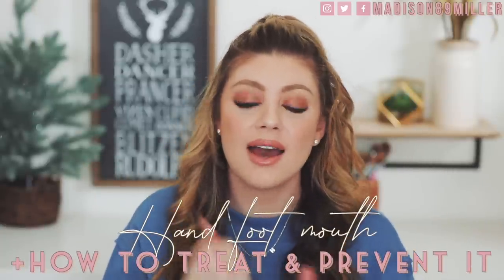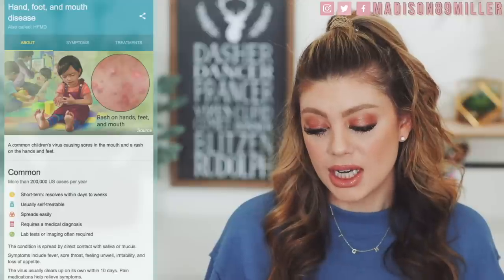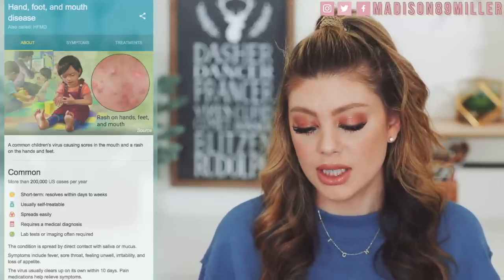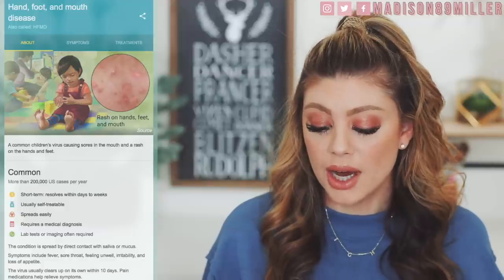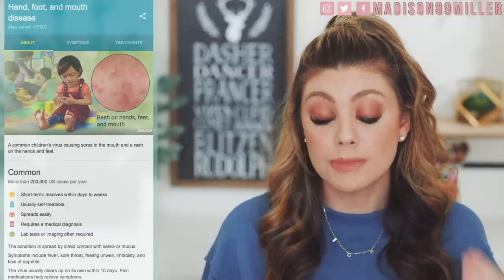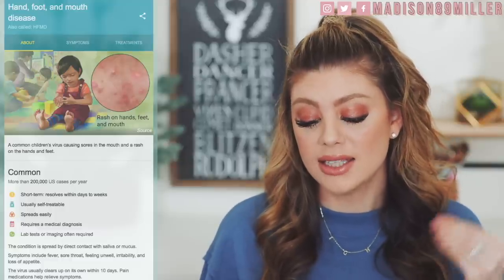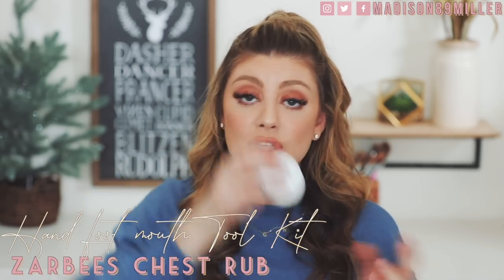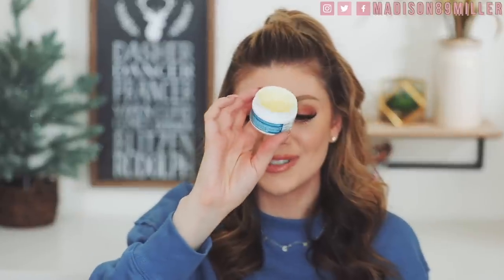TREATING HAND FOOT MOUTH DISEASE & IMPETIGO! | HARDEST WEEK EVER!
Today’s video is all about hand foot mouth and impetigo. I discuss ways we can prevent it and how to help get your little ones better if they come down with it. Many people do not know what hand foot mouth is so I wanted to do a video all about our experience to help bring awareness to it. It's a common disease that heals in about a week. Some cases will be easier than others. Unfortunately Ryleigh’s case was a bit more extreme due to her getting impetigo which is a bacterial infection that tends to go with impetigo if the child is prone to eczema. It was an extremely hard week for us due to her fever for 3 days and then treating the bumps and sores. My sister's experience was far less easier due to her exclusively breastfeeding. Im hoping this video helps other moms and just remember that a positive to them getting HFM is that their immune systems will be that much stronger. There is always a light at the end of the tunnel. Also always go to your pediatrician to get a solid diagnosis and to have them answer any questions you may have.

UPS Mailbox:
10531 4s Commons DR. #222

♡ PRODUCTS ♡